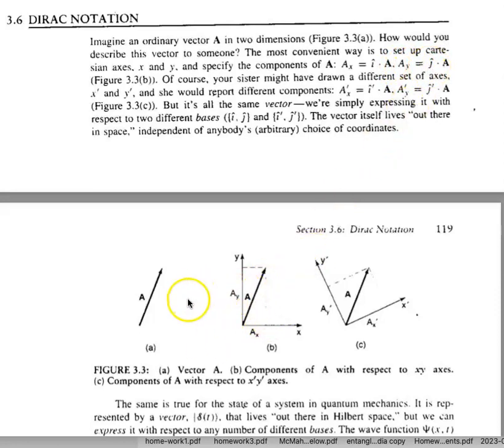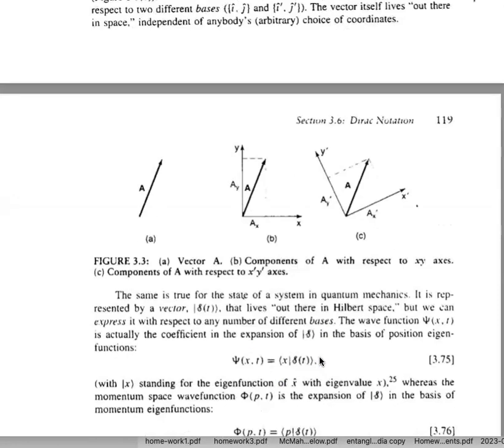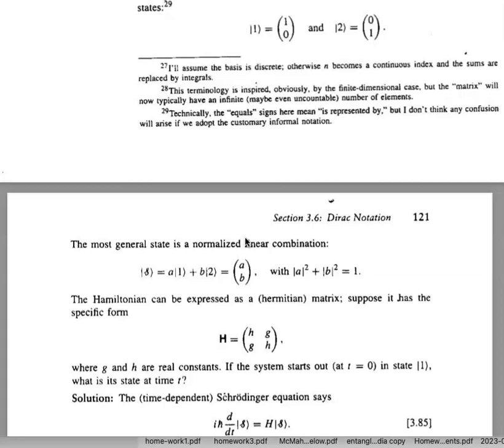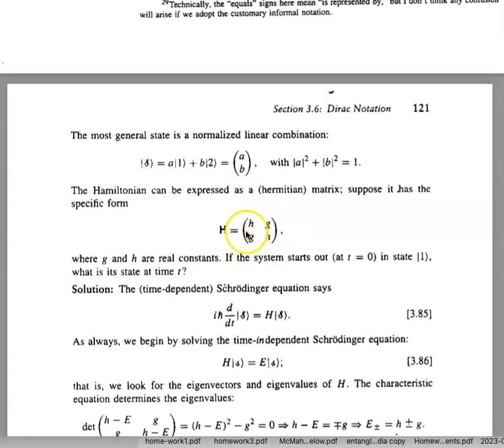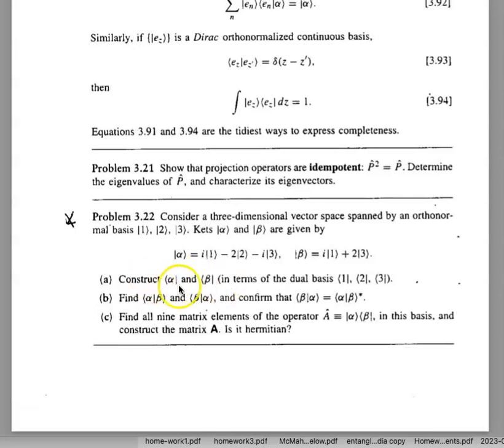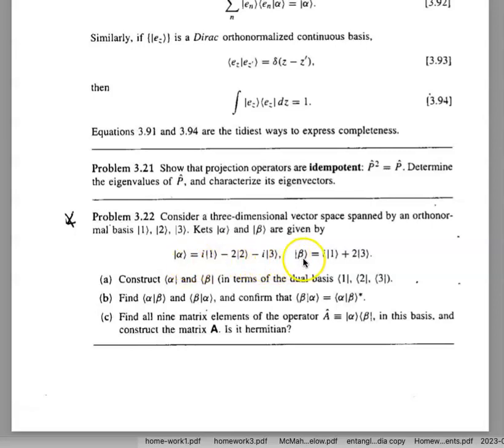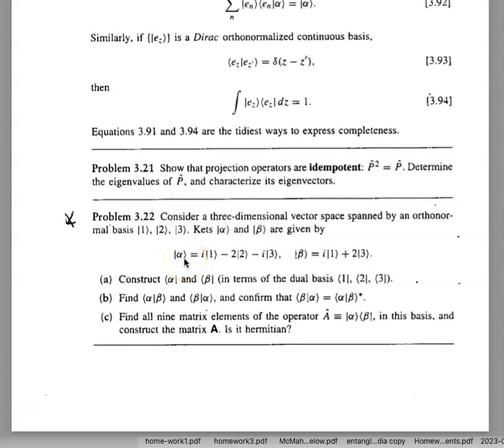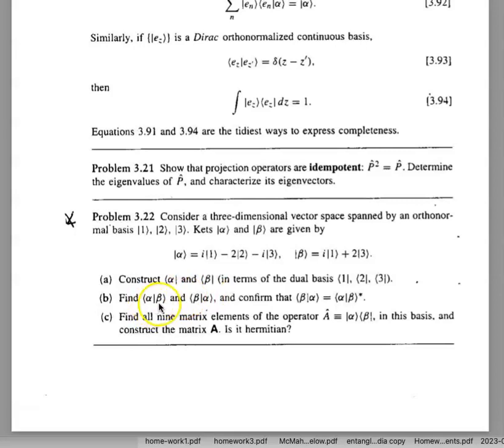Dirac Notation and One Problem